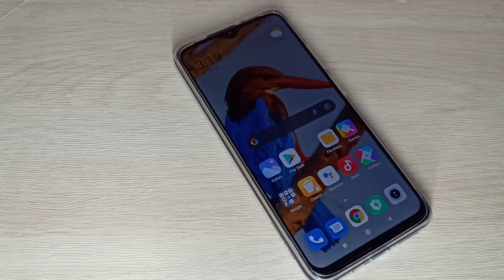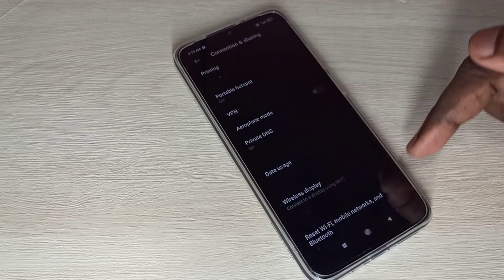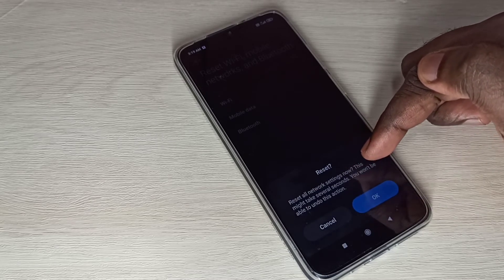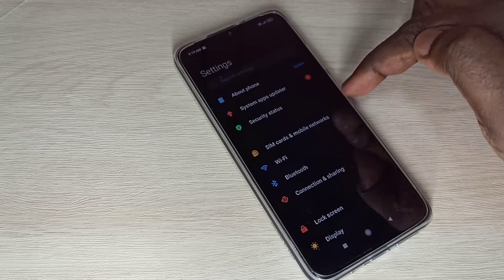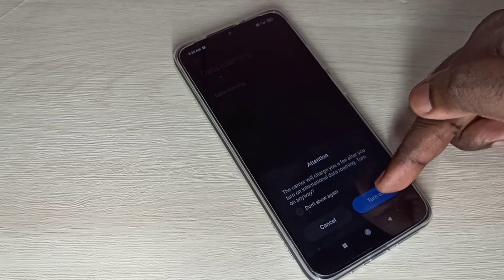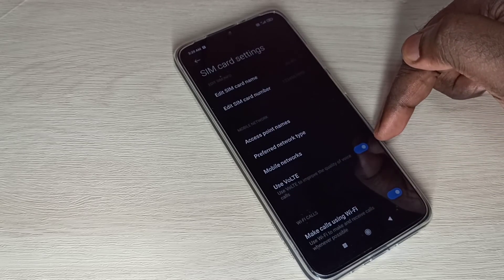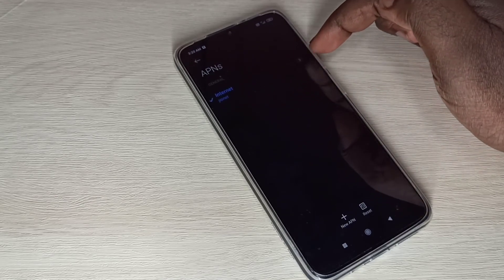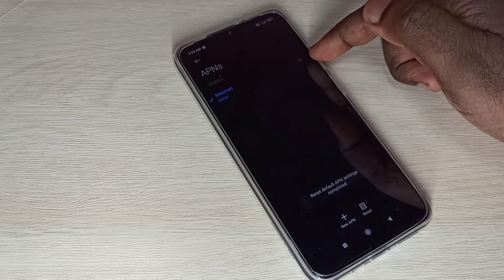What Happens If You Reset Network Settings in Android Phone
How to Reset Network Settings in Android Phone